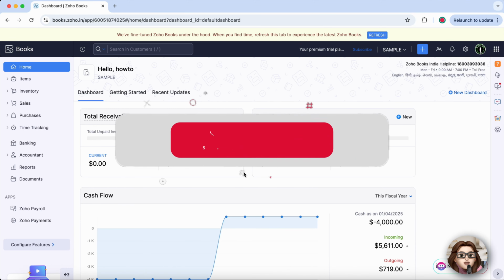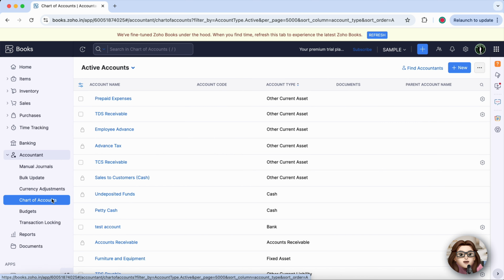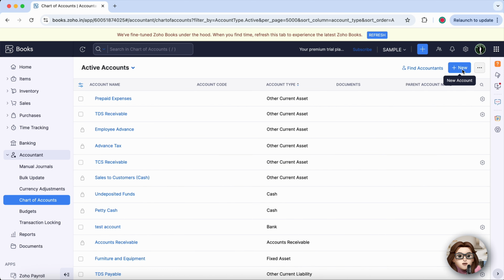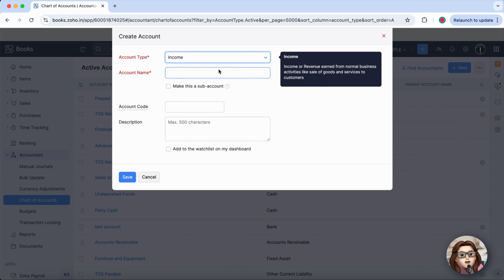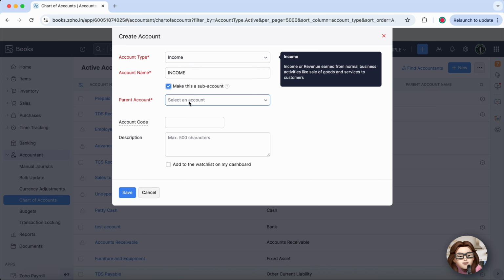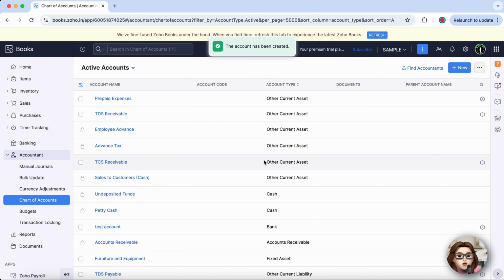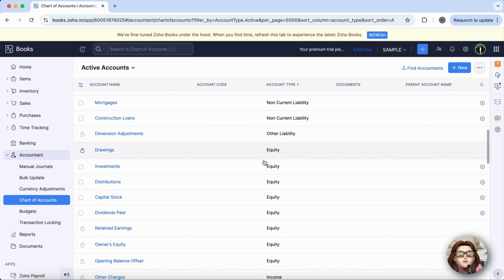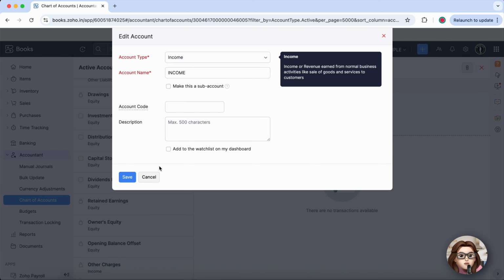How to Do Accounting in Zoho Books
Managing your business finances has never been easier thanks to Zoho Books, a powerful online accounting software designed for small and medium businesses. In this video, we’ll show you how to do accounting in Zoho Books step by step, so you can keep your financial records accurate, organized, and up to date.

Whether you’re a beginner just starting out with accounting or a business owner looking to streamline your financial processes, this guide covers everything you need to get started. From setting up your company profile to tracking expenses, creating invoices, reconciling accounts, and generating reports, Zoho Books provides a complete solution for managing your business finances efficiently.

We’ll start by walking you through the initial setup of Zoho Books, including adding your company details, customizing your chart of accounts, and configuring tax settings. Then, we’ll dive into the day-to-day accounting tasks such as recording income and expenses, managing vendors and customers, and handling bank transactions. You’ll also learn how to reconcile your bank accounts to ensure your records are accurate and match your real-world financial statements.

Additionally, we’ll cover how to generate essential financial reports in Zoho Books, such as profit and loss statements, balance sheets, and cash flow reports. These reports are crucial for understanding your business’s financial health and making informed decisions. By the end of this video, you’ll feel confident in using Zoho Books to handle all your accounting tasks with ease.

Whether you’re managing a small business, freelancing, or running a startup, learning how to do accounting in Zoho Books will save you time, reduce errors, and help you stay on top of your finances. Don’t miss this complete guide to mastering Zoho Books for accounting.

This video shows you How to Do Accounting in Zoho Books Easily! Watch this Video till the end to learn How to Do Accounting in Zoho Books.

Were you able to figure out How to Do Accounting in Zoho Books? Share this with your friends who want How to Do Accounting in Zoho Books.

Problem Solved in this Video-:

What Do you Think of How to Do Accounting in Zoho Books?